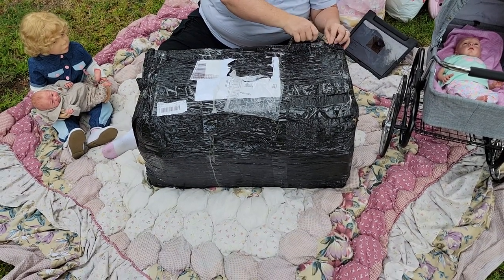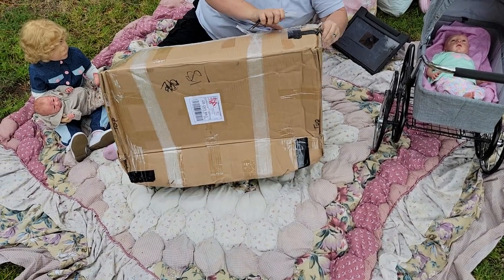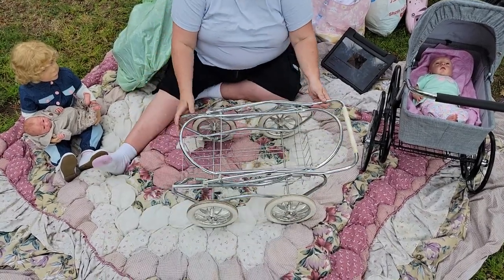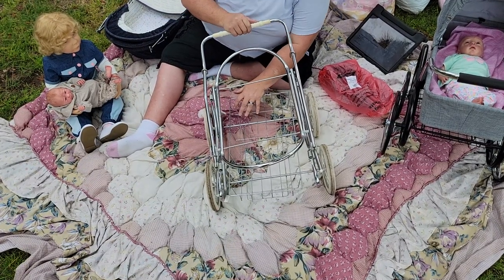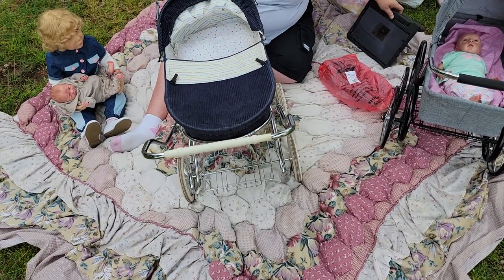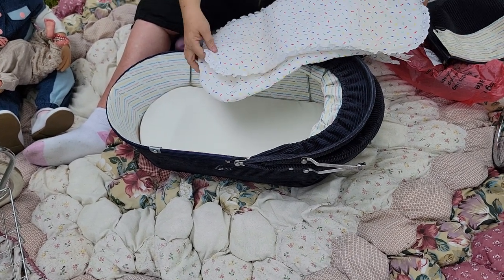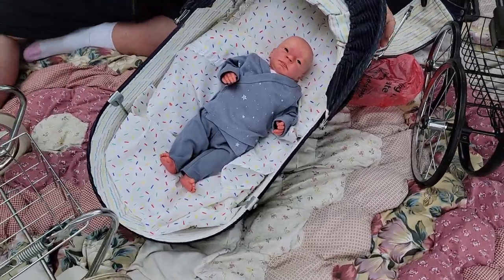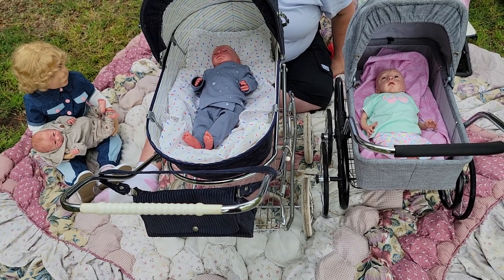Box 📦 opening, review, & assembly of Luxe Corduroy baby doll pram/stroller.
Box opening & assembly of dollpram stroller.